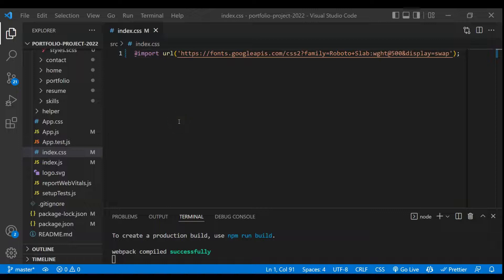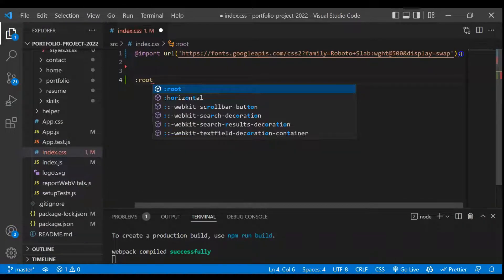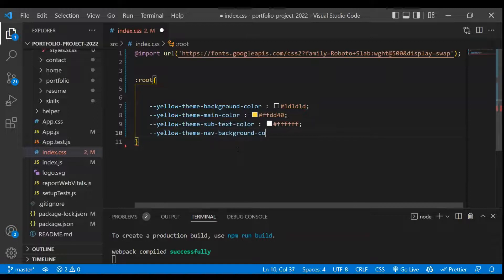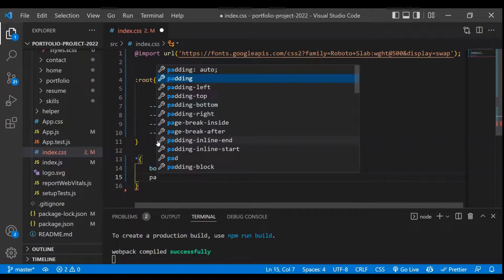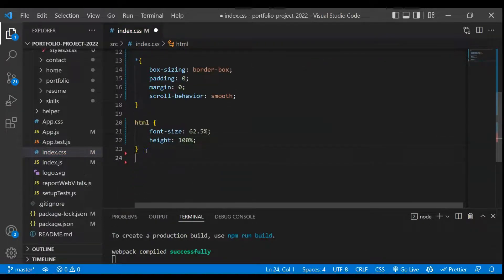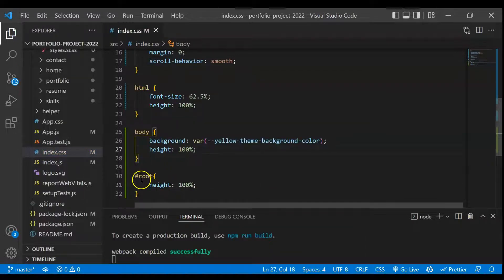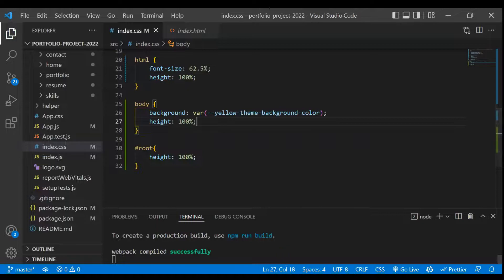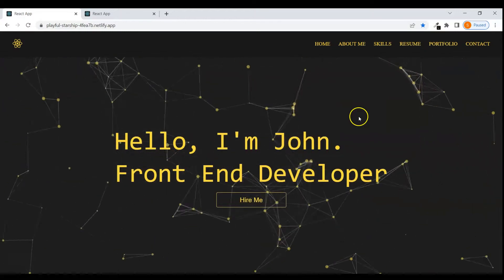React Responsive Portfolio Website | Build And Deploy | Part 4 | W/ Animation , Typing Effect